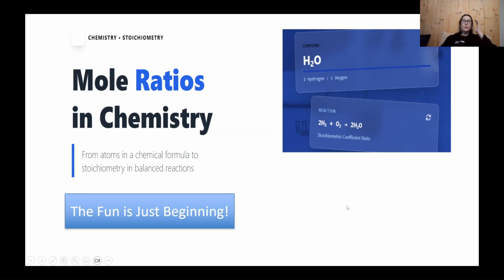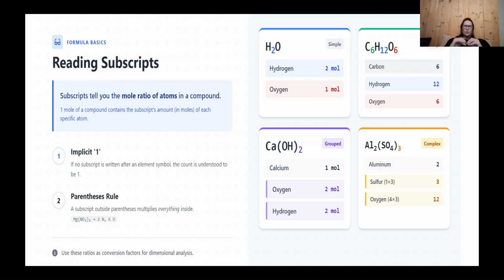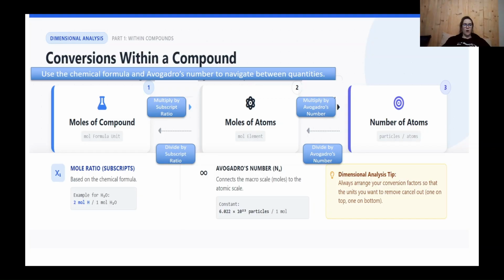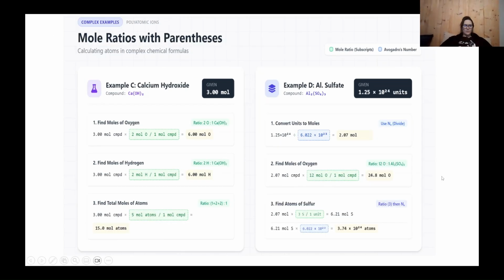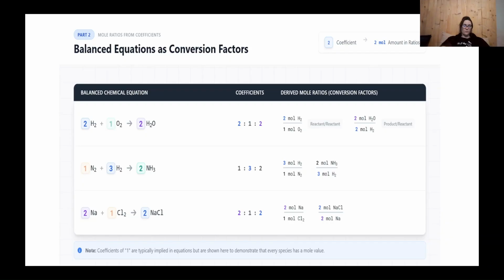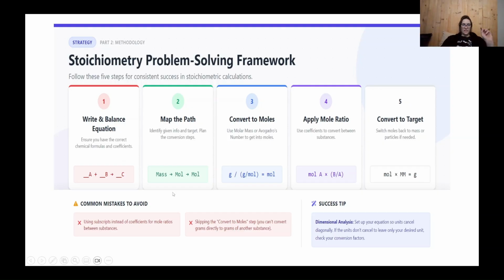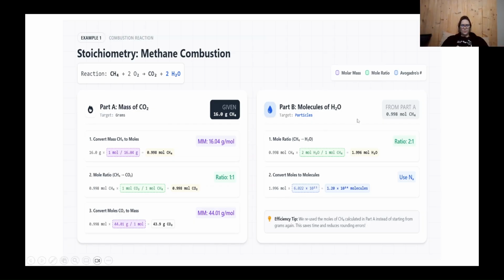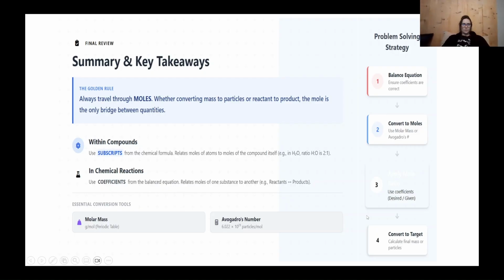Moles and Stoichiometry